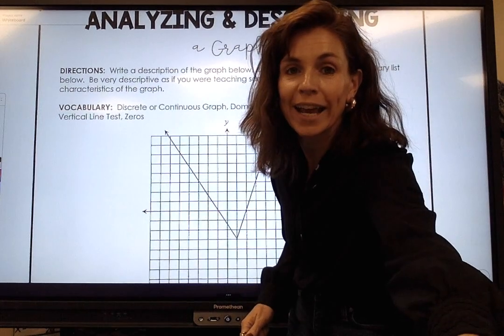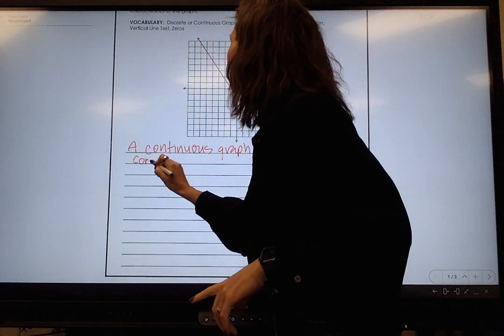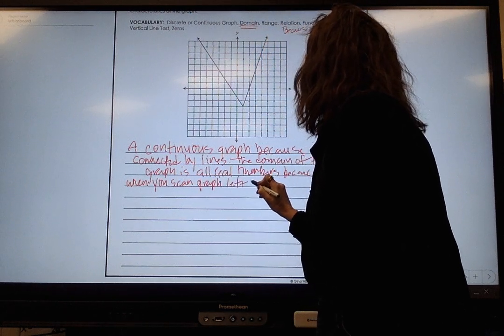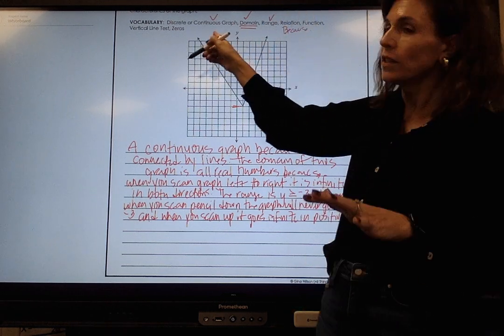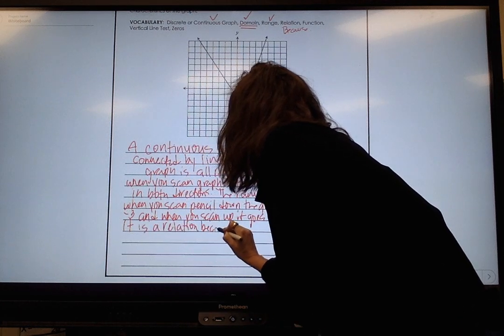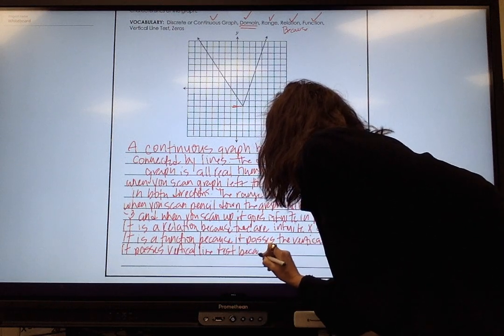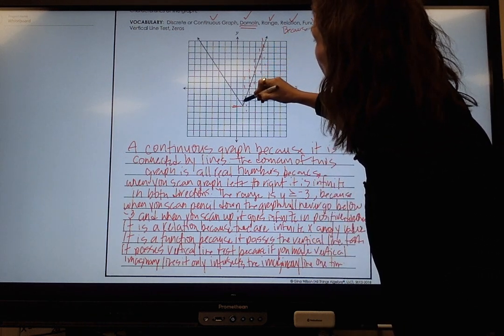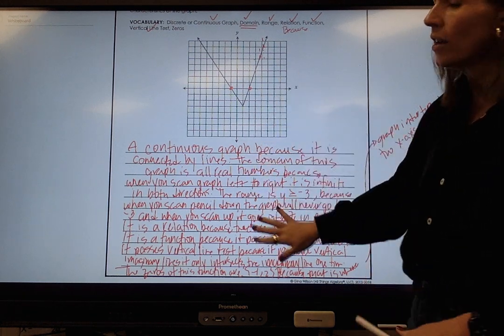unit 3 analyzing and describing a graph